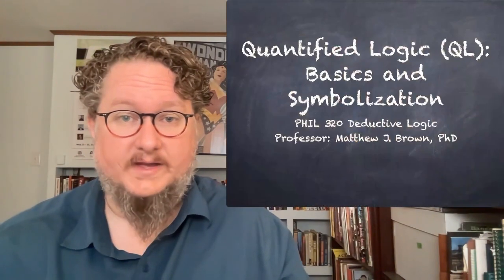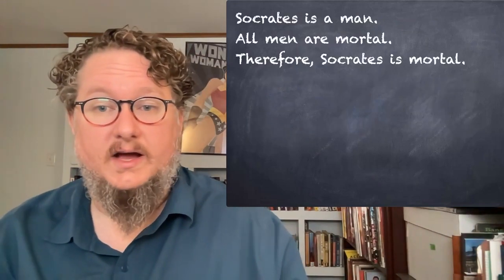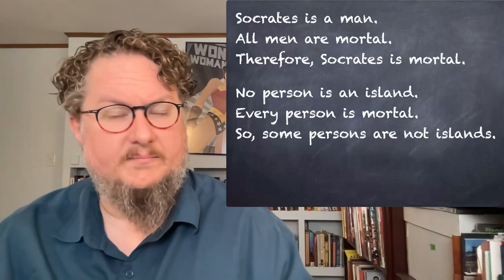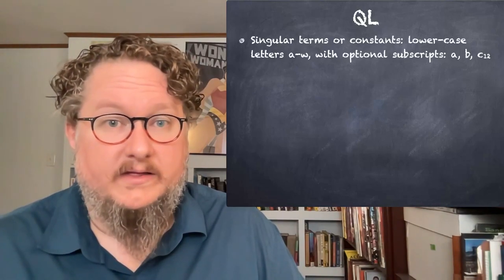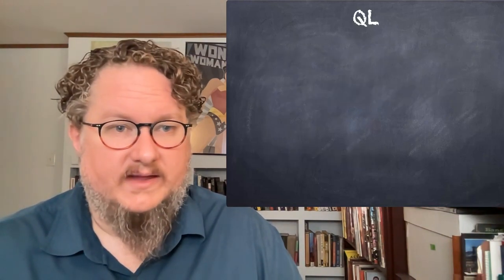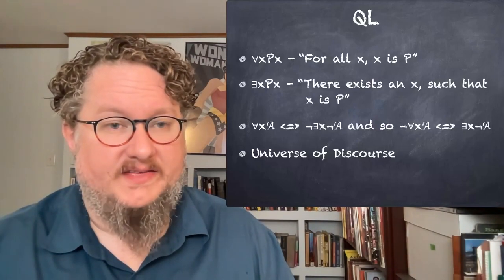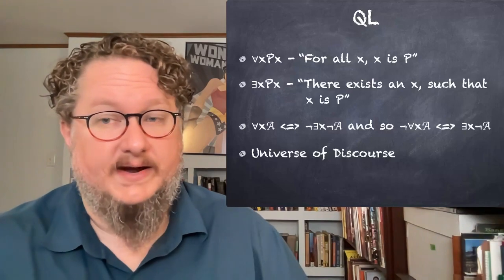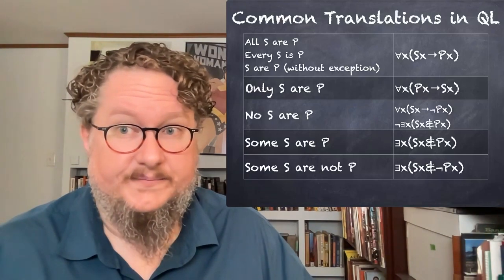Quantified Logic: Basics and Symbolization